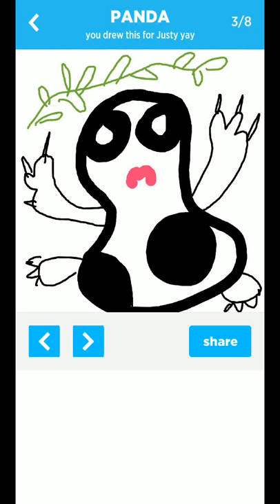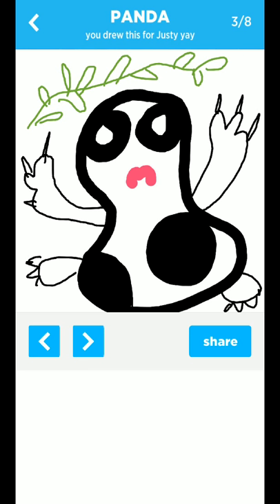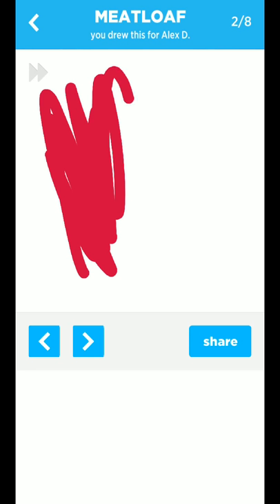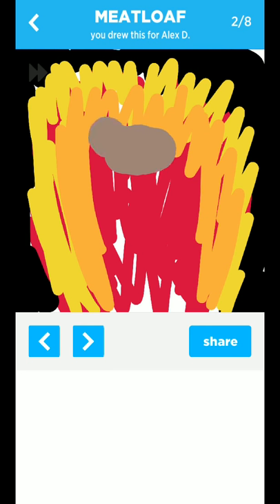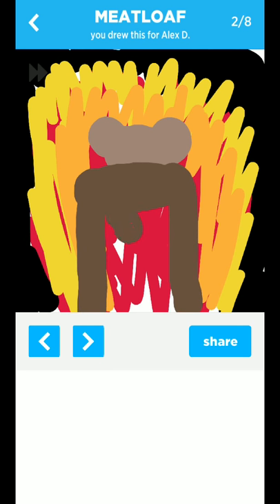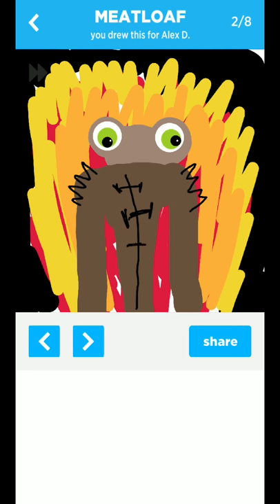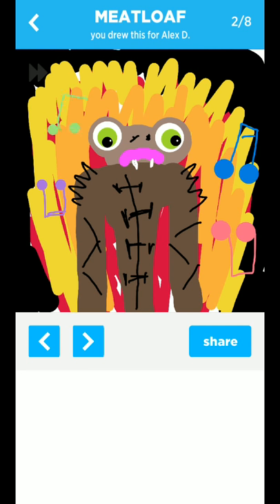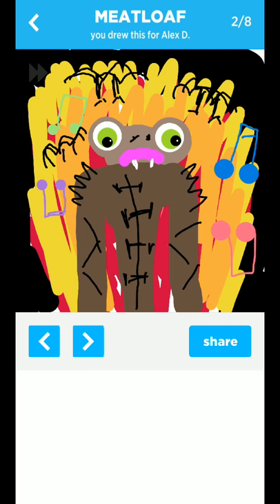Art Tutorial Eight - MEATLOAF COMMISSION - Simeen Beoste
Back many decades ago when he was a younger man, Simeon Beeste was asked by a certain high profile rockstar to create some Album Art. An easy task for an Arter!

The work ultimately didn't end up being used but no matter as Simeon was propelled like a cannonball into the art world.

Freed as a bird above the clouds, like an escaped convict, he managed to paint, draw, manifest some of the wonders you see around you today. You never know when you might be within a few feet of a Beeste!

So enjoy this picture from the early days and stew along with Simeon!